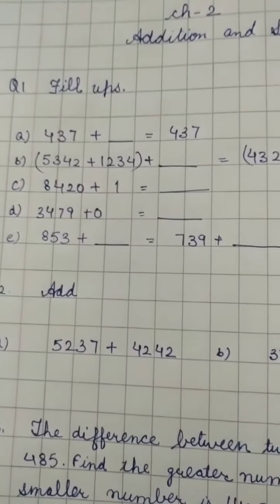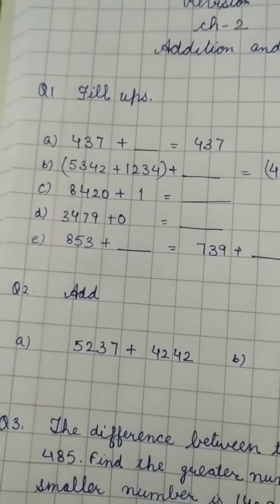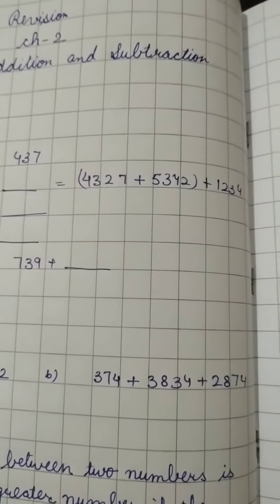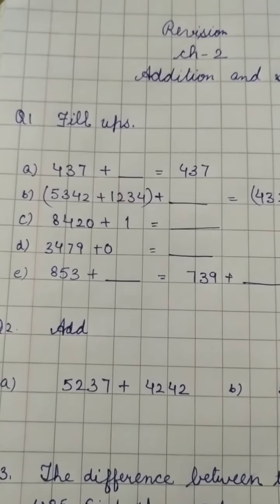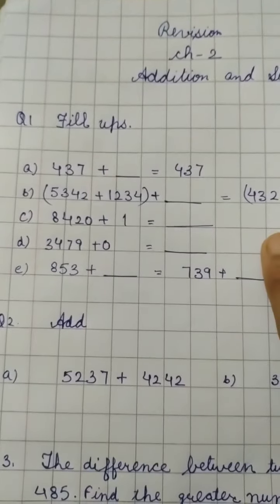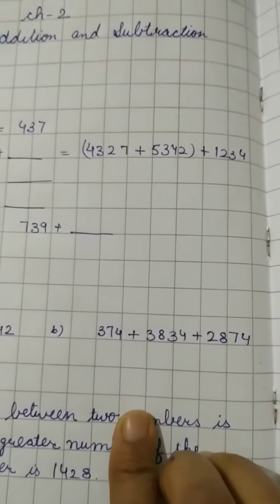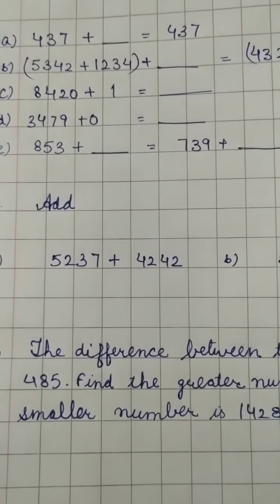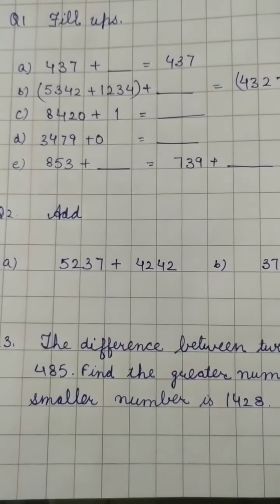Class- 3, Subject- Maths, Video-23, Revision of Ch-2 by Mrs. Sumita Sharma